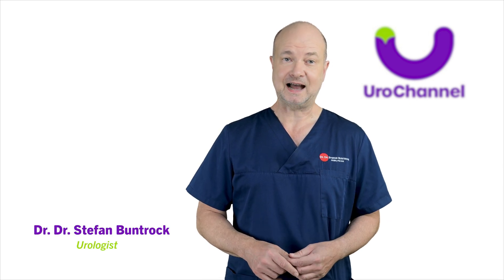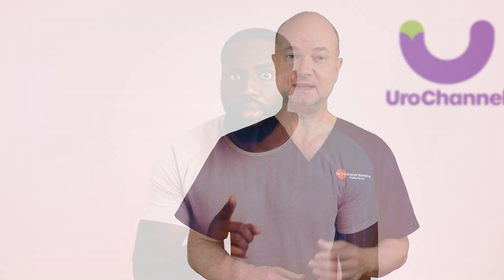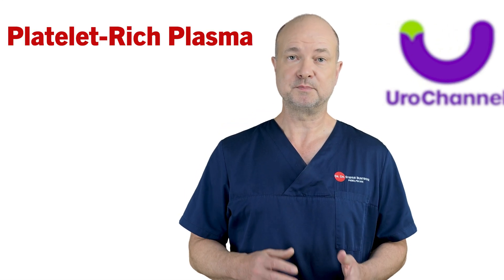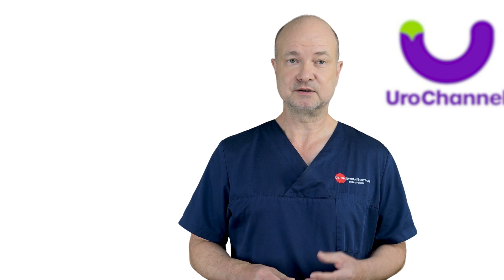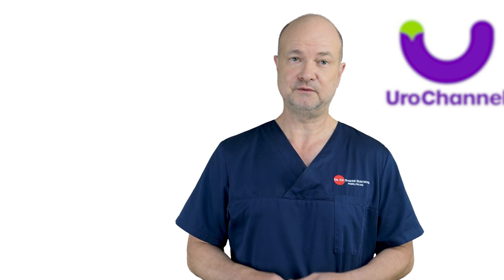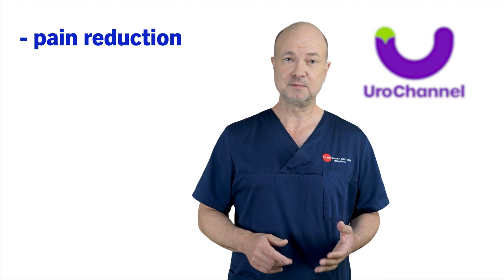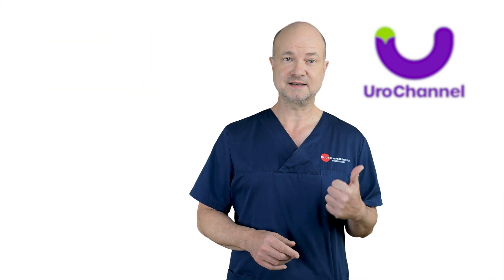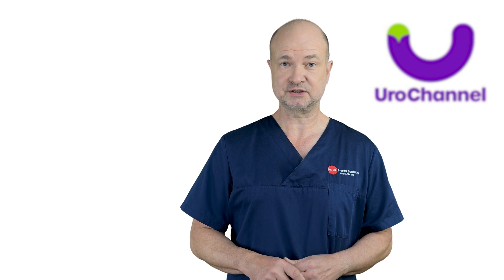PEYRONIE'S DISEASE: lessons I learned in 2024 | UroChannel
Peyronie’s disease is a prevalent yet often overlooked condition affecting around 1 in 10 men. Characterized by painful inflammation in the penis, Peyronie’s disease results in bending during erections, reduced penile length, and sometimes leads to erectile dysfunction. Dr. med. Dr. phil. Stefan Buntrock, a board-certified urologist from Göttingen, offers insights into the treatment landscape for Peyronie’s, which he tailors based on disease progression—differentiating between the acute and stable phases. While surgery is traditionally recommended during the stable phase, many patients prefer non-surgical approaches. Dr. Buntrock advocates for combination therapies, noting that a single treatment is rarely effective alone. His multimodal approach integrates shockwave therapy, penile traction, and medications, with a focus on maximizing outcomes for men at various stages of the condition.
Recent studies from Italy have shown promising results, particularly when traction is added to shockwave and Tadalafil treatments, reducing plaque size, curvature, and improving erectile function. Dr. Buntrock highlights that while shockwave therapy alleviates pain, it’s less effective on calcified plaques—a significant challenge in treatment. Calcified plaques often require more intensive interventions, such as high-intensity shockwaves similar to kidney stone treatments, which are difficult to access.
Another therapy Dr. Buntrock explores is platelet-rich plasma (PRP), derived from the patient’s own blood and injected into plaques to aid healing and inflammation reduction. PRP is promising but lacks large-scale trials, although it shows potential for reducing curvature and improving symptoms over six months to a year. Despite the variability in outcomes, Dr. Buntrock’s approach has consistently alleviated pain, improved erectile function, and mitigated penile shortening. While not all patients experience full curvature correction, many find relief and stabilization through his tailored methods. For severe cases exceeding a 60° bend, surgery remains the only viable option.